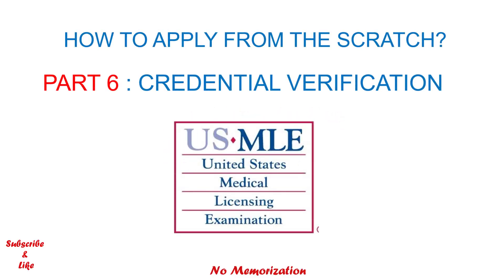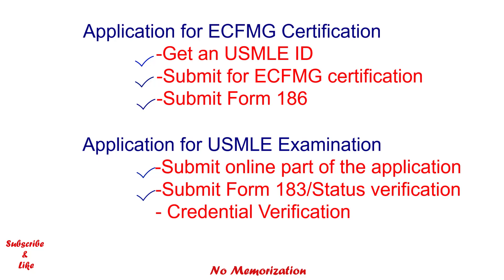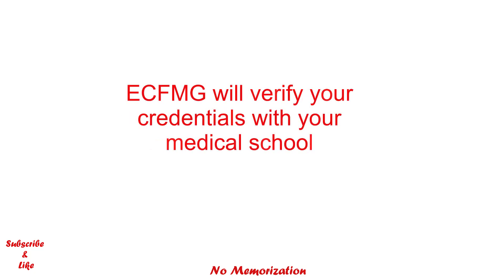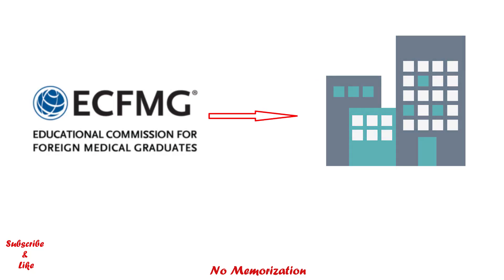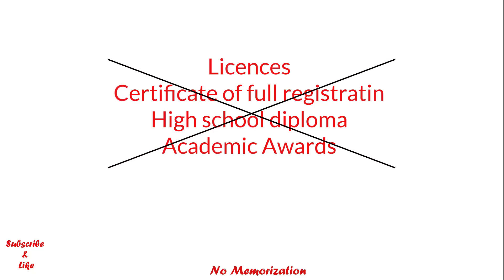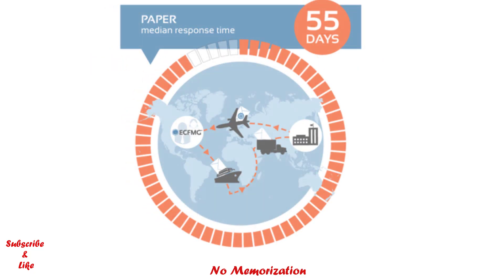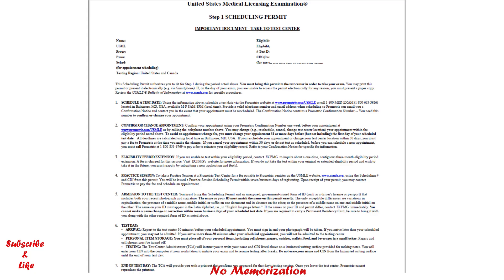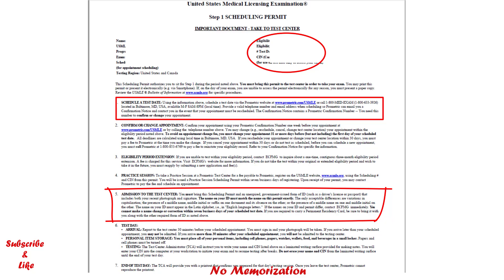HOW TO COMPLETE MEDICAL CREDENTIAL VERIFICATION/USMLE/ECFMG APPLICATION PROCESS - FINAL PART#IMGs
In this video, we learn how to apply/application process of the USMLE exams (step 1& step 2CK) step by step as an international medical graduate. Let's see the final step of the application process, which is medical credential verification from your medical school.

Books for the MCCQE1 Preparation:
1. Master the Boards USMLE Step 2 CK, Sixth Edition
2. Master the Boards USMLE Step 3, Seventh Edition, 2022
3. Toronto Notes 2020
4. First AID USMLE Step 2 CK, Tenth Edition
5. Medical Ethics for the Boards by Conrad Fischer
6. Doing Right: A Practical Guide to Ethics for Medical Trainees and Physicians

Other Useful Books:
1. Essential Med Notes Clinical Handbook 2021
2. Essential Med Notes 2021
3. First AID USMLE Step 1, Thirsty second Edition, 2022
4. BeMo’s CASPer Test Prep
5. BeMo’s Multiple Mini Interview (MMI) Prep
6. BeMo's Ultimate Guide to Residency Interview
7. Compendium of Therapeutic Choices ( CTC 2019)

Books for the NAC OSCE Preparation:
1. Edmonton Manual approach to the OSCE, Seventh Edition
2. Master the NAC, Second Edition
3. NAC OSCE- A Comprehensive Review

Other Useful Books:
1. OSCE and LMCC 2. Review Notes
2. First AID USMLE Step 2 CS, Sixth edition

Other Useful Books:
1. OSCE and LMCC 2. Review Notes
2. First AID USMLE Step 2 CS, Sixth edition